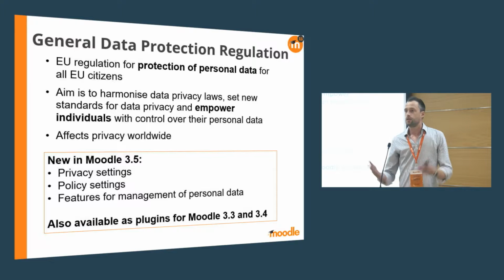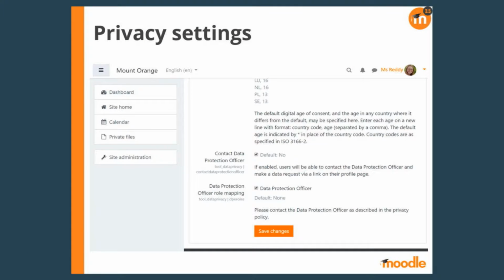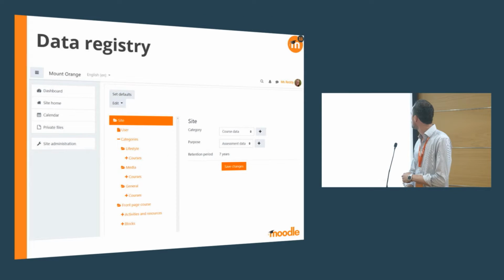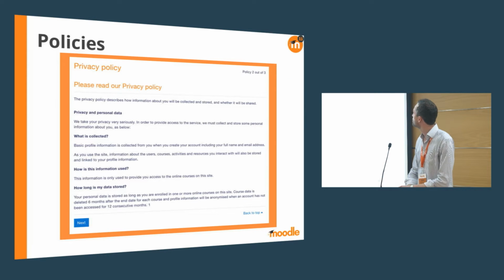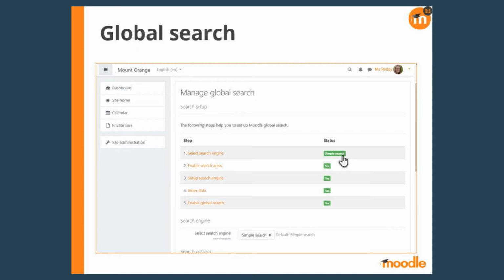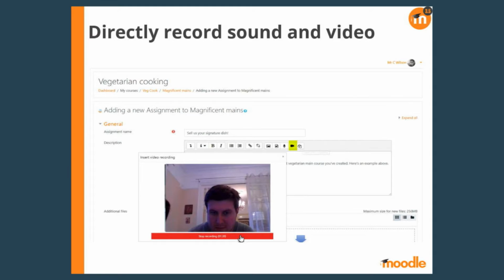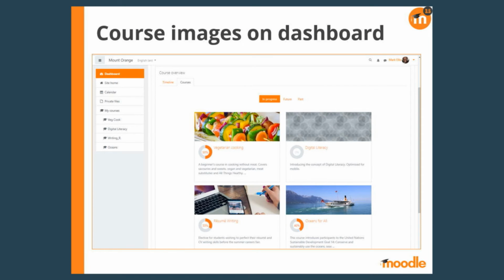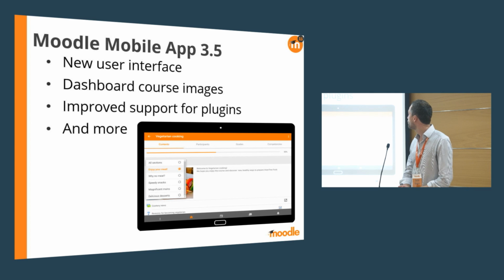Nuevas funcionalidades en Moodle 3.5 | Sander Bangma (Moodle HQ)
Nuevas funcionalidades en Moodle 3.5

Sander Bangma (Moodle HQ)